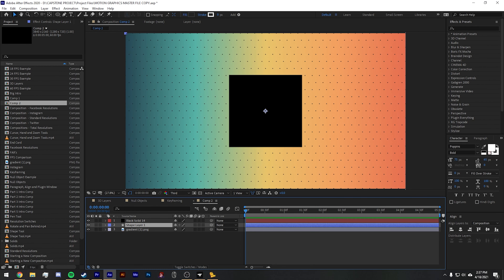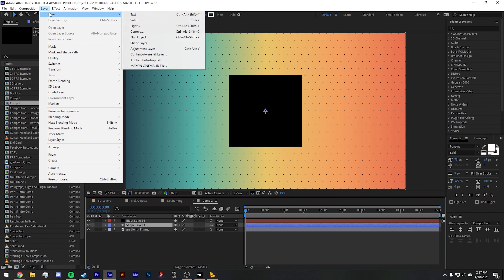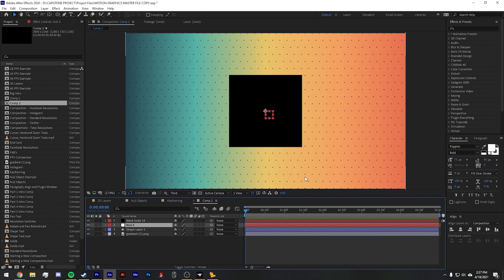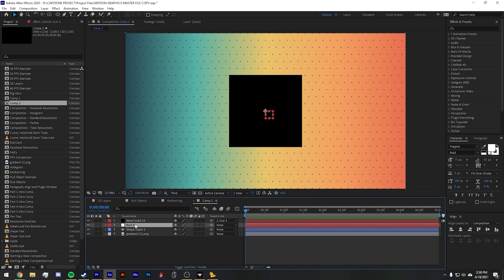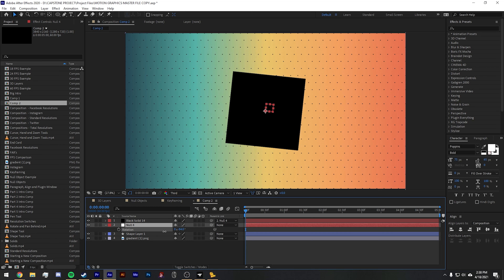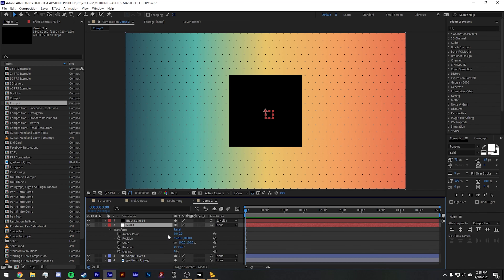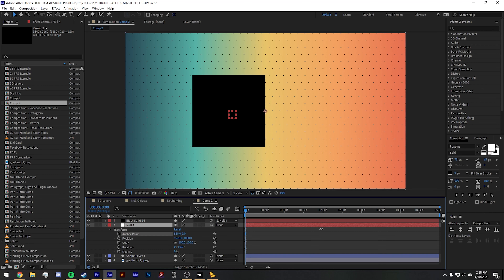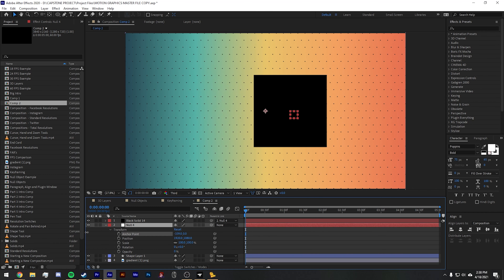[P3:E5] Null Objects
Wrangle those errant layers laying all about your composition with a null object! Control them with transform controls and use them to your advantage when handling multiple layers at once is too confusing or stress-inducing.

Chapters
0:00 Intro
0:03 Explanation
0:18 Making a null object
0:27 Parenting objects
0:40 Changing the null object and its children
0:55 Why to use one
1:26 Outro